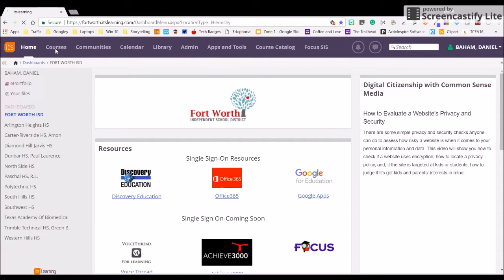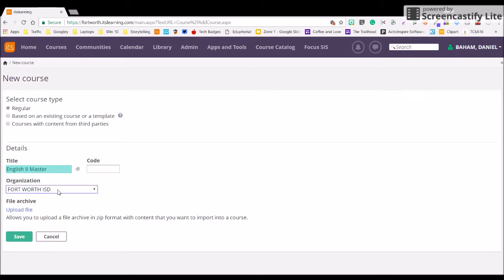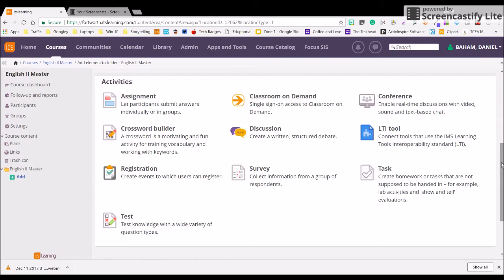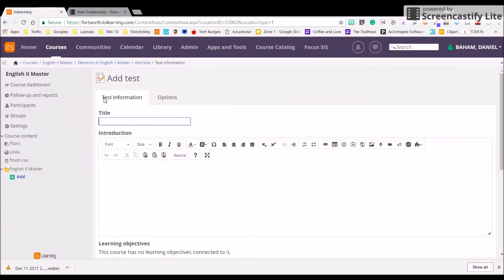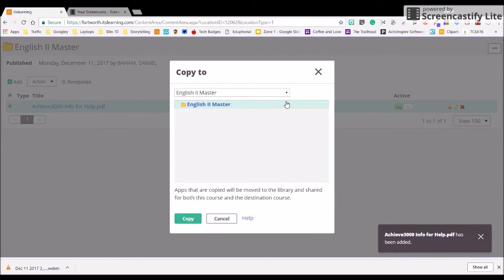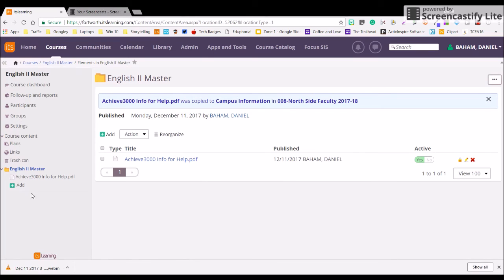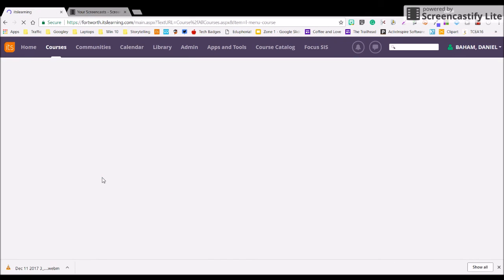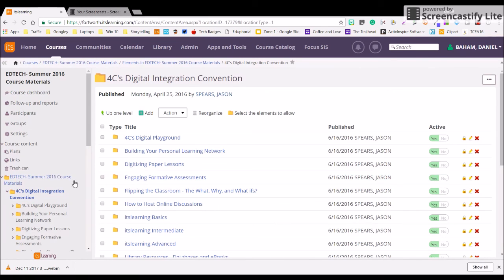Itslearning Create Course and Copy Materials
Create your own itslearning course, build materials, and copy them from your course to others assigned to you. Also demonstrates how to find archived courses to retrieve materials.